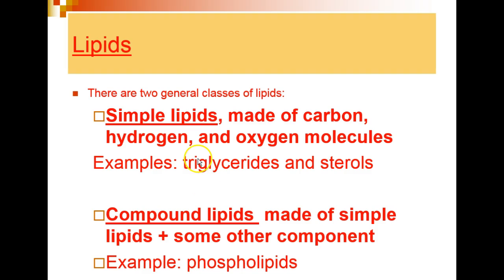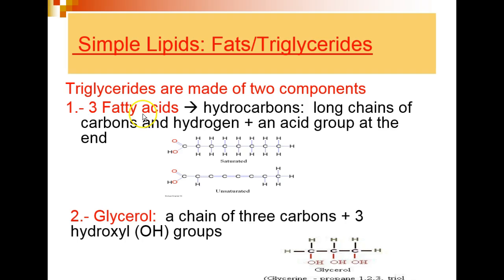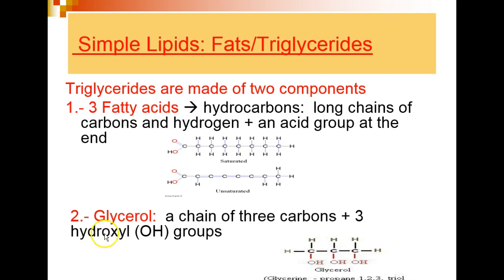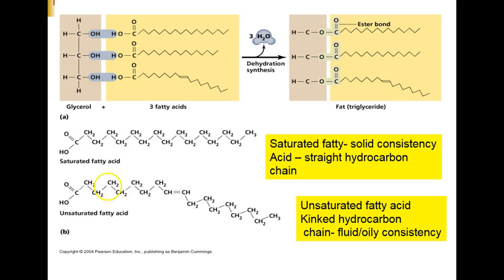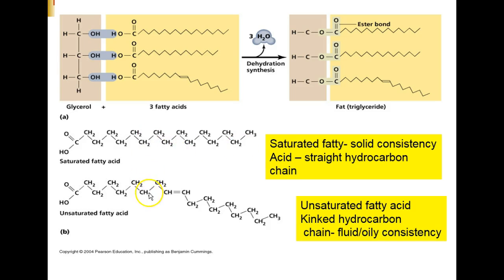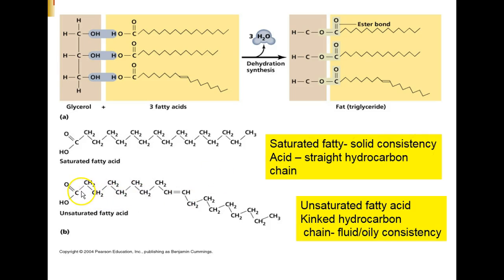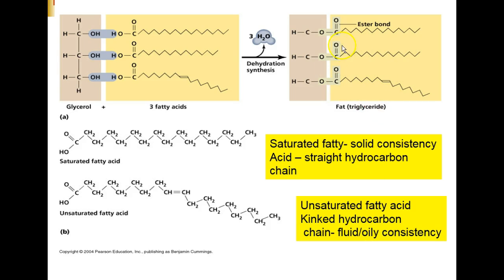Recording 5_Chapter 2_Lipids_Introduction and Triglycerides